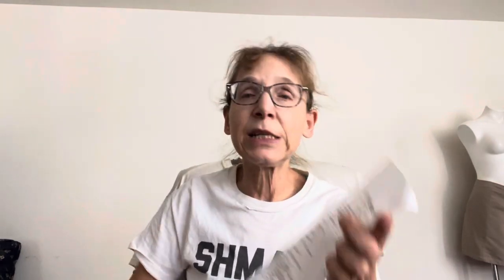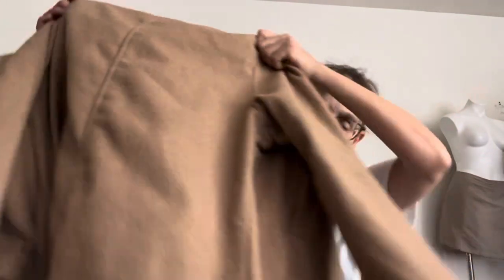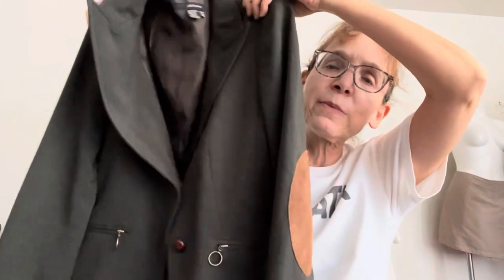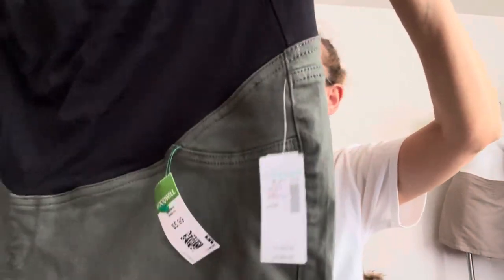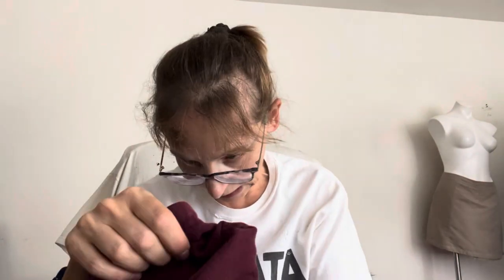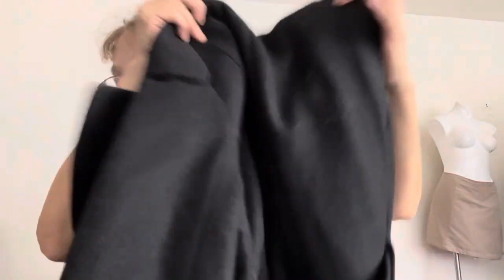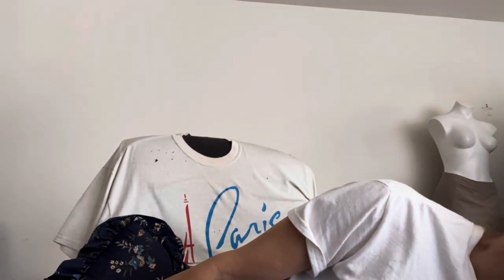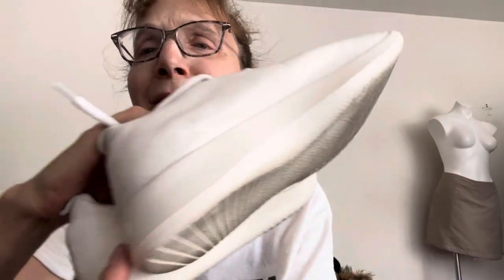5.5 Hours @ The Notorious B I N s - Sourcing To Sell Online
Have you ever had a large haul and not found a piece that has a major issue? I don’t think I have. The Theory coat is missing the zipper slider. ￼ it’s amazing because I tested so many zippers when I was there that I don’t understand how I did not check this one. It has snaps so it still can be closed but I’m not going to sell it like this. I’m just going to keep it.

Those Carhartt boots are women’s steel toe.